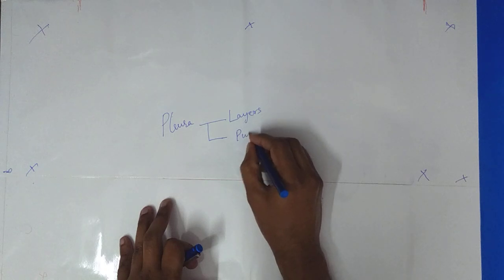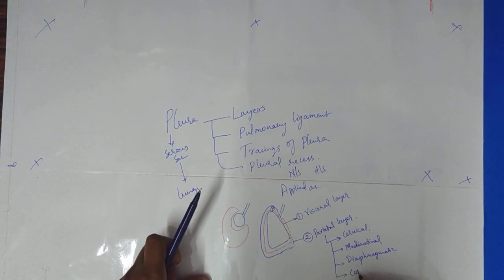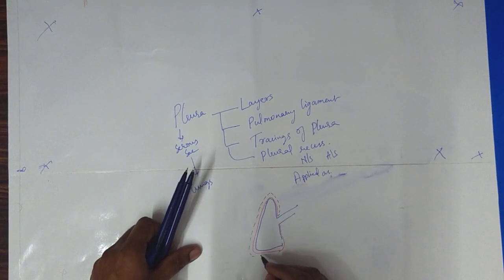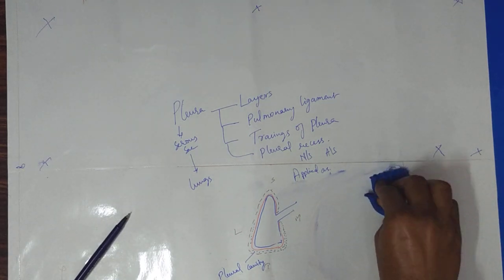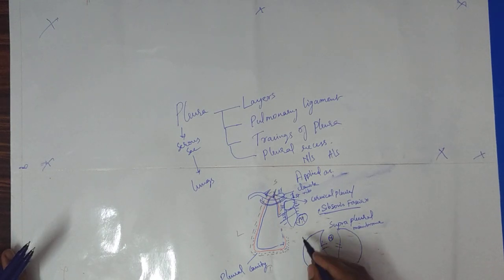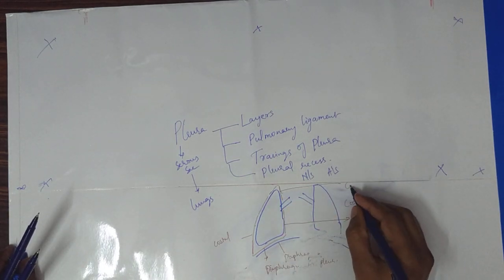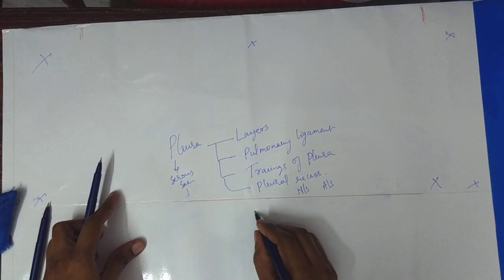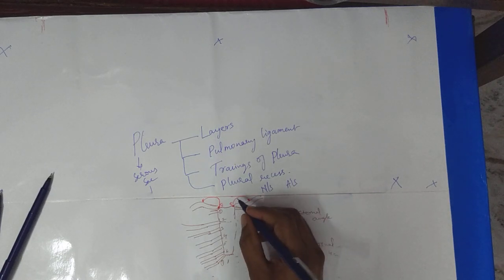May 3, 2020